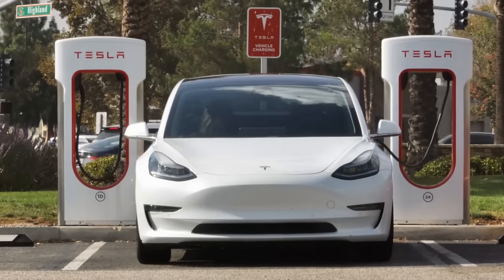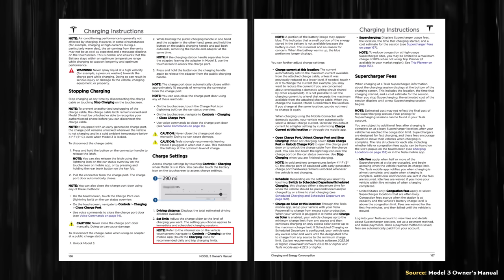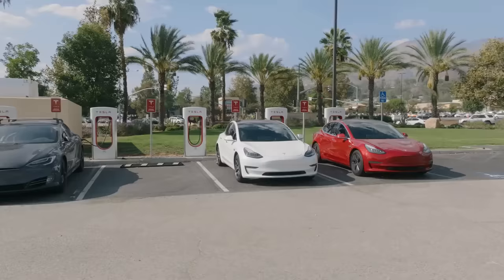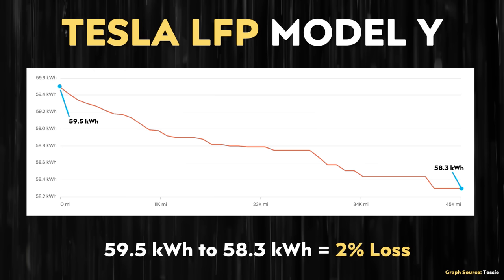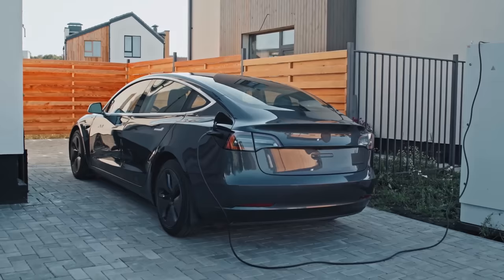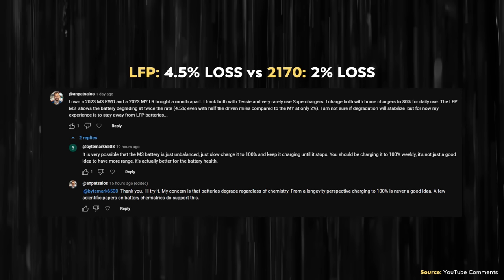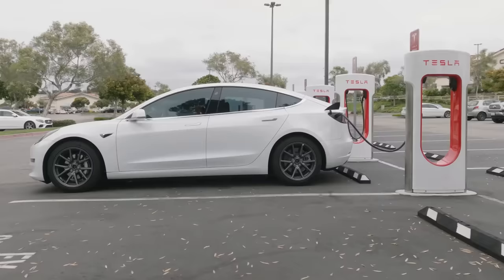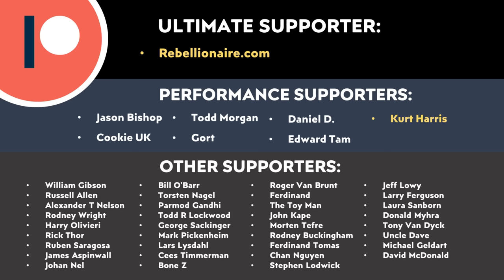Tesla Model 3/Y LFP Battery RANGE LOSS PROBLEM? | 2024 UPDATE!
Is Tesla’s recommendation to charge LFP equipped standard range vehicles to 100% state of charge actually good for the battery life?

Support Cleanerwatt:

1.

Image & Video Clip Sources:

1. Thumbnail images and other Tesla images & video clips Courtesy of Tesla, Inc. (where noted in video).